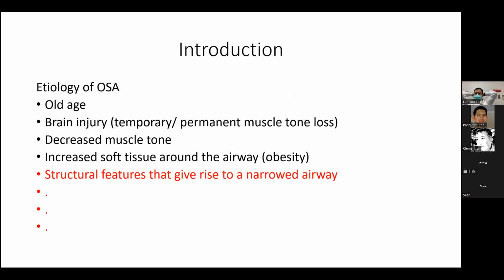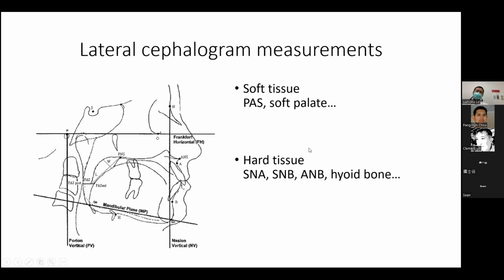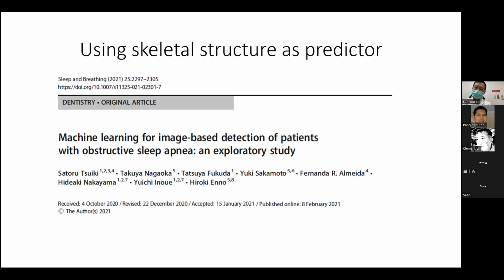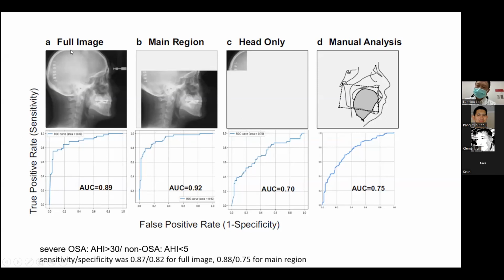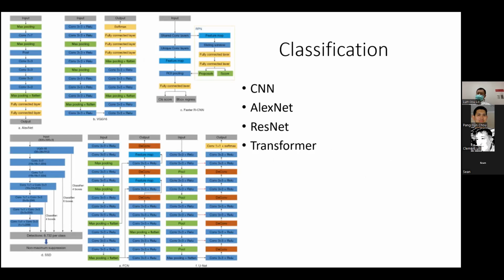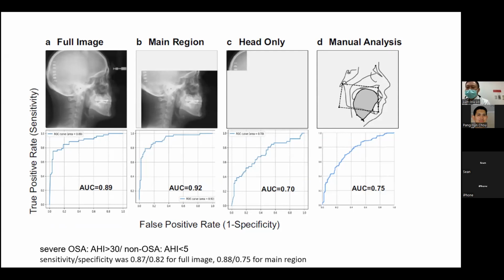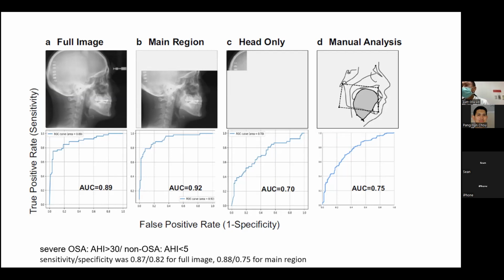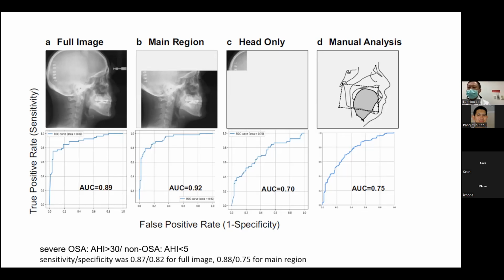May 23rd. 2022 CFC Research Meeting (English)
Deep learning for 3D image-based detection of patients with obstructive sleep apnea: an pilot study by Dr. 洪賢晴